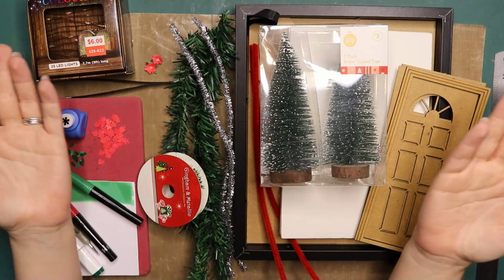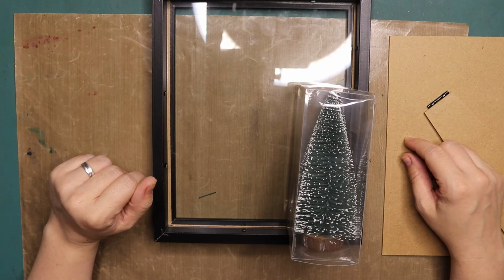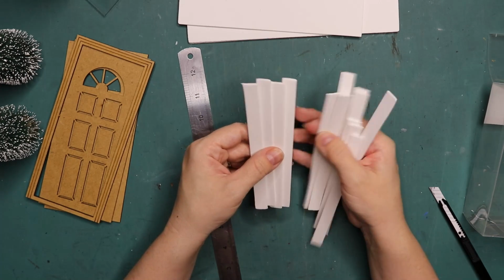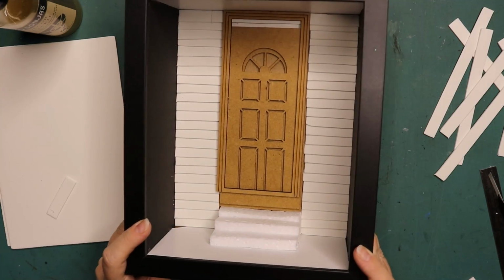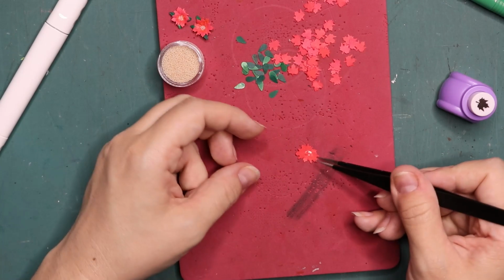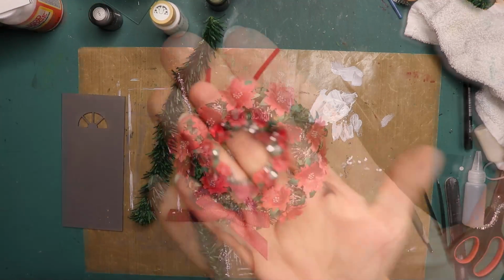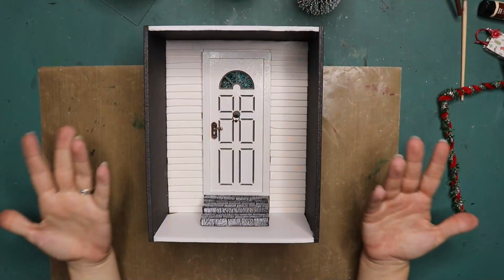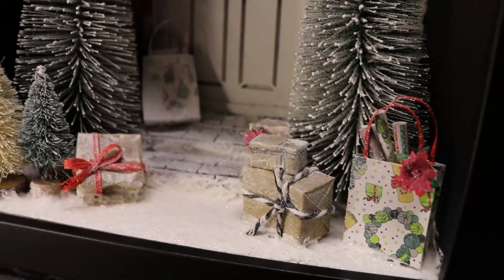CHRISTMAS DIORAMA DIY - Winter porch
📢 I've rebranded! Find me everywhere as **@chantalwilsonart**
🛒 Amazon Storefront (USA)

🎁 Wishlists:
Colouring Books
Colouring Supplies

Materials used:
Wooden door
Tinsel pipe cleaners
Christmas colors pipe cleaners
Garland chenille
Maple leaf punch for flower petals
Leaf punch
Micro beads
Small Christmas Trees

Tools used:
craft knife
pointy tool

Intro/outro: Idyllic Raven